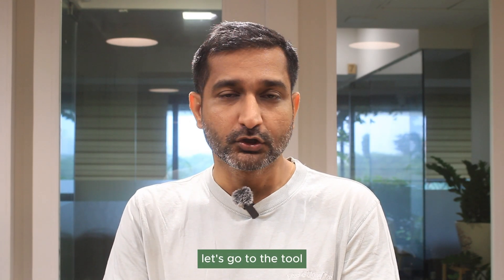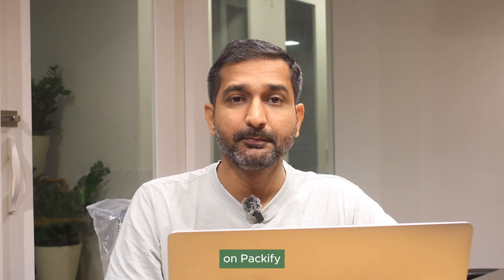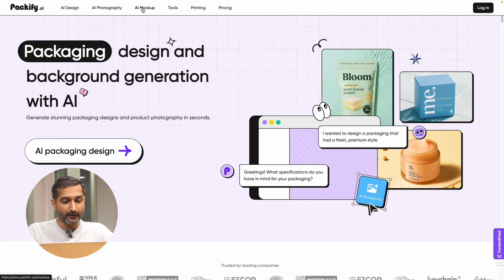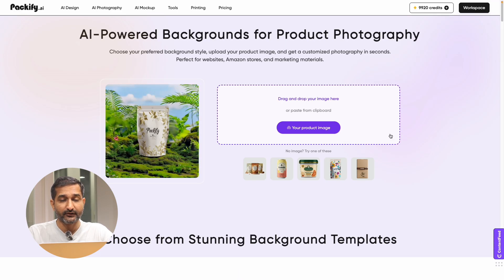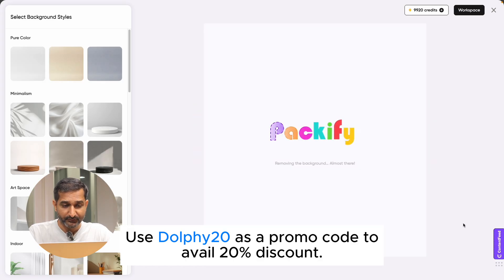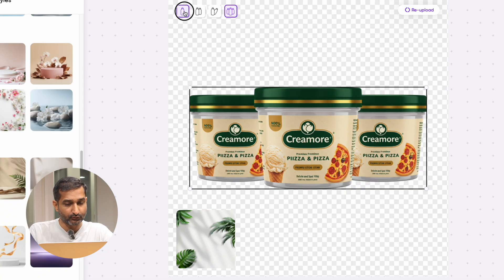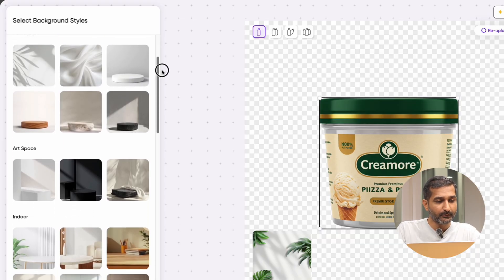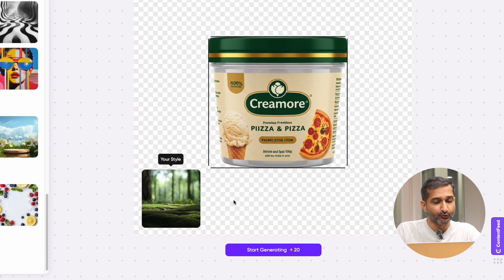AI Product Photography Made Easy | Replace Backgrounds Like a Pro!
Are you an e-commerce seller looking to create professional product photos without expensive studio setups? In this video, I’ll show you how to do AI product photography and product photography with AI backgrounds using one of the best tools in 2025 — Packify AI. This tool helps you generate AI product photos, AI product backgrounds, and AI product scenes within seconds. Whether you’re doing ecommerce product photography, fashion ecommerce photography, or AI jewelry product photography, this tutorial will guide you step by step.

⏱️ Timestamps
0:00 – Intro | AI Product Photography for E-commerce Sellers
0:08 – Why Product Photography Is Expensive & How AI Solves It
0:24 – What Is Packify AI | Best AI Tool for Product Photography
0:46 – Packify AI Features | AI Product Backgrounds & Packaging Design1:03 – Start Tutorial | How to Create Product Photos Using AI
1:17 – Login to Packify AI | Setup for AI Product Photography
1:38 – Upload Product Image | AI Background Removal
1:55 – Auto Remove Background | Product Photography with AI Background2:13 – Add Multiple Products | Create AI Product Scenes
2:28 – Choose Background Style | AI Product Background Generator
2:54 – Generate Product Photos | Creating AI Product Background in Seconds
3:06 – Final AI Product Photography Results | Studio-Quality Product Images
3:20 – Packify AI Pricing | Free Credits for Product Photography
3:37 – Use Promo Code DOLPHI20 | Discount on AI Product Tool
3:51 – Like, Share & Subscribe | AI Ecommerce Photography Tips
4:03 – Outro | Create Stunning Product Photos with Packify AI

With Packify AI, you can create AI product photography free, remove or change background with AI, and even design AI product ads that look like real studio shots. It’s perfect for anyone wanting to do product photography using AI or explore AI product photography tutorials for professional e-commerce photography results. You’ll learn how to generate midjourney product backgrounds, how to create AI backgrounds for several products, and how to use the same AI background for multiple shots to keep your brand look consistent.

In this video, we’ll cover how to use AI background generators and product image background generators to make your products stand out. Whether you need AI product background replacement, creating product background with AI in seconds, or background generator for product images, everything can be done instantly with this tool. It’s perfect for ecommerce photography tips, ecommerce ai photography, and even free ecommerce photography solutions.

If you are into product photography and AI, AI for product photography, or AI photography products, this video will be a complete AI product photography tutorial for you. I’ll also show how AI tools for product photography can transform your ecommerce photography setup, making it easier to produce studio-quality product photos and AI product shots. You can also explore ecommerce photography courses or learn ecommerce photography lighting tricks to combine with AI ecommerce product photography.

No matter if you run a fashion ecommerce store, do ecommerce product photography for shoes, or need ecommerce photography with AI, this tutorial will give you the best ideas to improve your visuals. Even if you want free AI tools for product photography, or you’re into AI product design and AI product scenes, this method will help you achieve stunning results.

The best part? Packify AI gives you 100 free credits to try AI product photography, AI product photos, and AI product images before upgrading.

So whether you’re working on e-commerce photography, e-commerce fashion photography, or just exploring AI ecommerce product photography, this video will help you create professional, eye-catching results in minutes. Watch till the end to learn how to create AI product photography with models, how to edit AI product photos, and how to create AI product backgrounds that look realistic and consistent across your catalog.